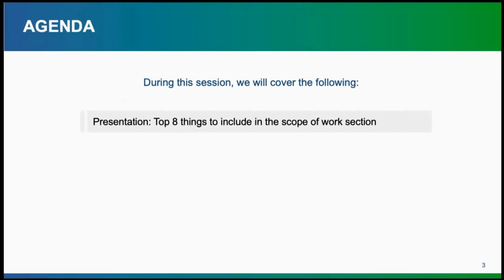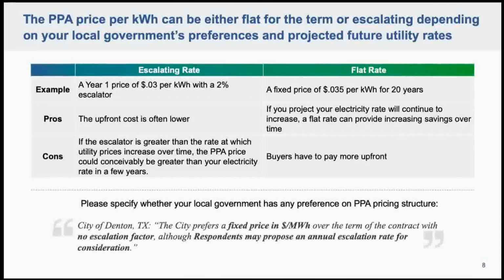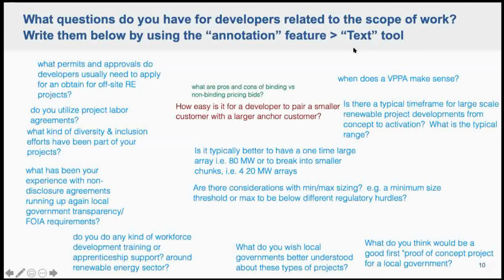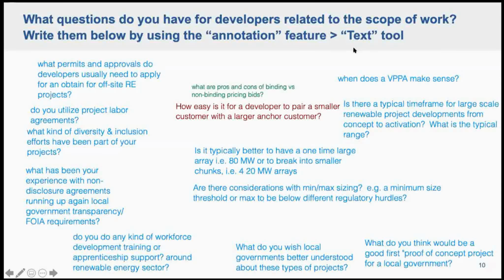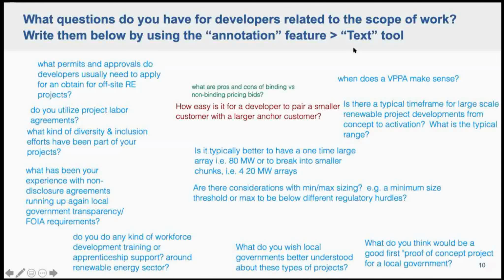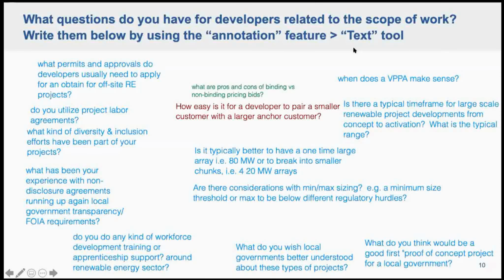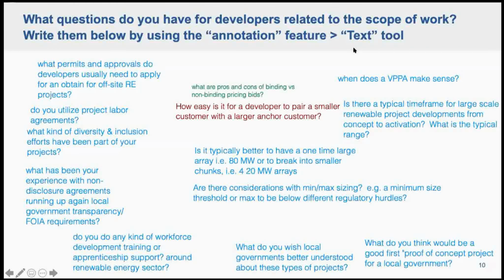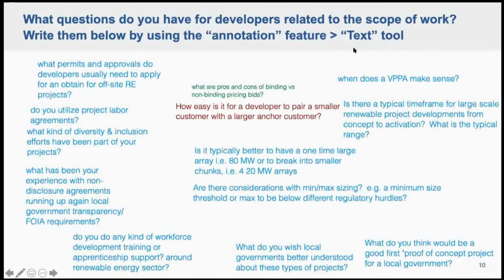ACCC Renewables Accelerator RFP Virtual Workshop: Off-Site PPA Scope of Work Components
This virtual workshop recording provides guidance on the key components to include in the Scope of Work section of an off-site power purchase agreement (PPA) Request for Proposal (RFP) and industry experts panel discussion on the do’s and don’ts related to the Scope of Work. It was presented as part of a series of workshops held by the American Cities Climate Challenge (ACCC) Renewables Accelerator program to help cities and counties develop an RFP for an off-site renewables project. This video aligns with Section 2 of our Off-site RFP Template.